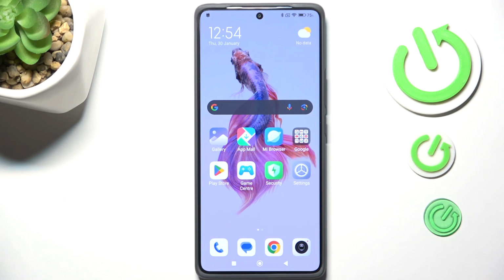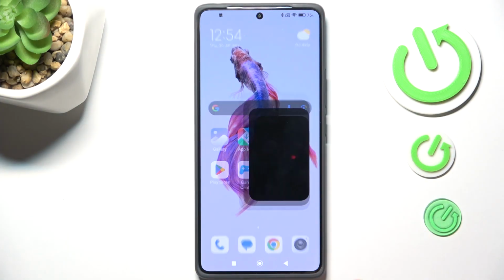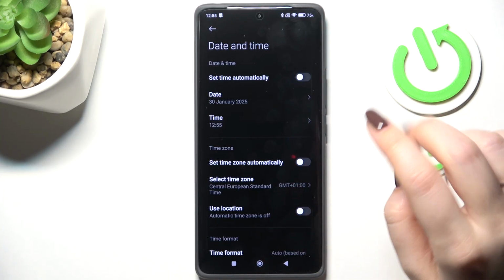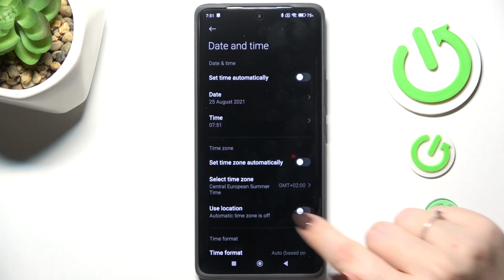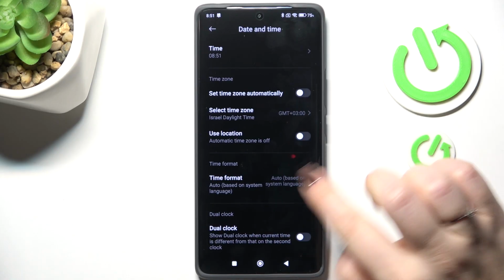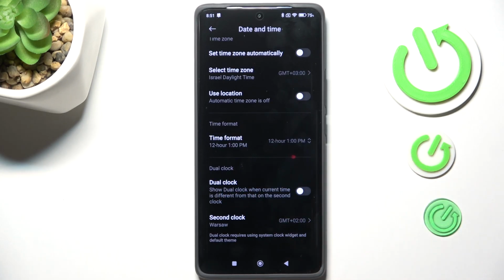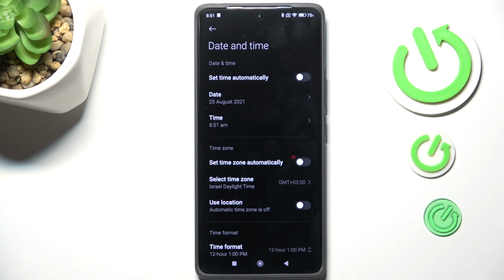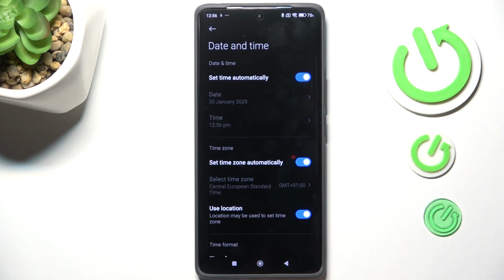How to Change Date and Time on REDMI Note 14 Pro 5G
Learn how to easily adjust the time and date settings on your REDMI Note 14 Pro 5G smartphone. This step-by-step guide will show you how to set the correct time zone, enable automatic updates, and manually adjust the time and date if needed. Keep your device synchronized and accurate for all your scheduling and time-sensitive needs.

How do I change the time and date on REDMI Note 14 Pro 5G? How do I enable automatic time updates on REDMI Note 14 Pro 5G? What should I do if the time is incorrect on my REDMI Note 14 Pro 5G?